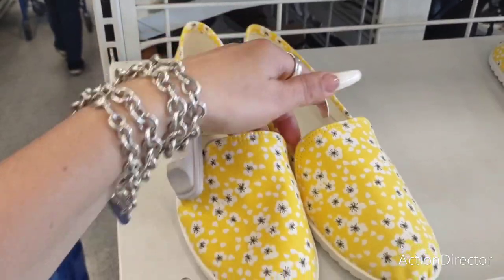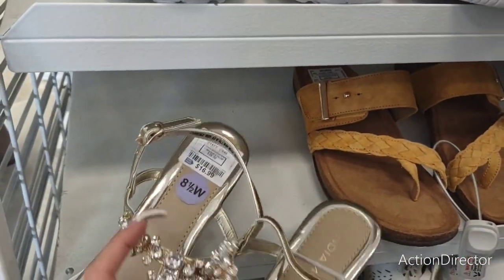👑🐇🐣💐🛒😍👑 Brand New Ross Spring Spectacular Shop With Me!! So MANY Awesome Finds!! Must See!!😍🛒💐👑🤩🐇🐣🐰